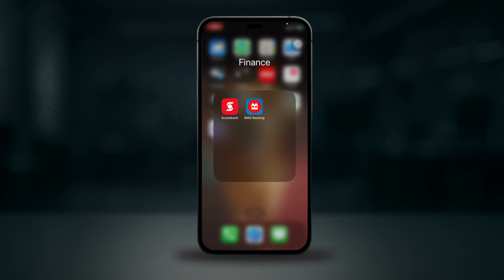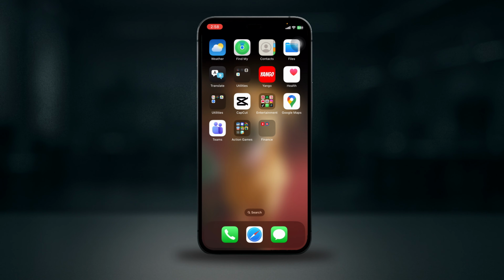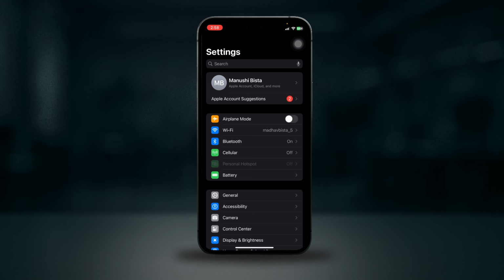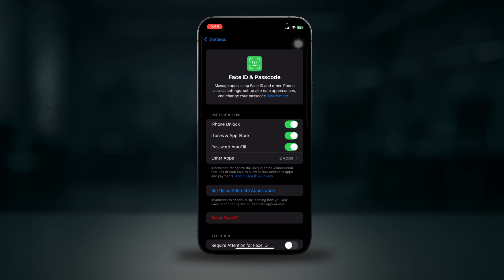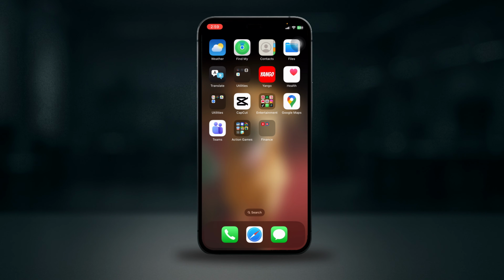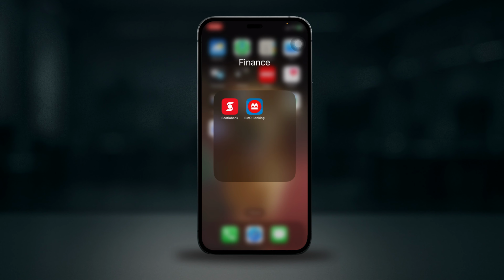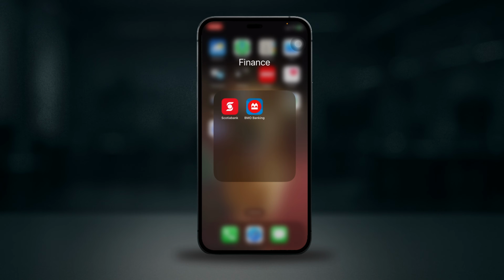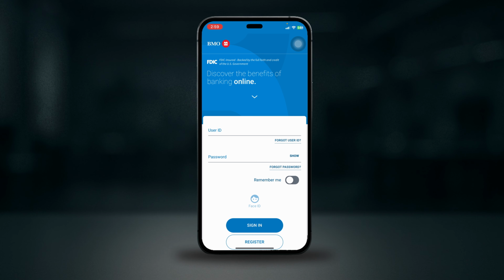How to Fix BMO Face ID or Fingerprint Not Working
Is Face ID or Fingerprint login not working in your BMO mobile banking app? This short tutorial explains why biometric login can fail and shows safe, official steps to fix the issue on both iPhone and Android.

What you’ll learn:

Common reasons BMO Face ID or Fingerprint stops working

Enabling biometric login in the BMO app settings

Checking Face ID or Fingerprint in phone settings

Fixing issues after app or system updates

Tips to keep biometric login secure and reliable